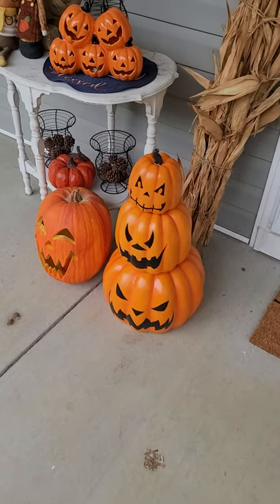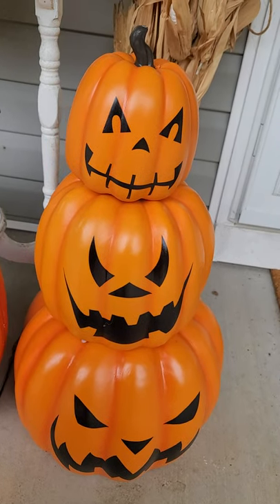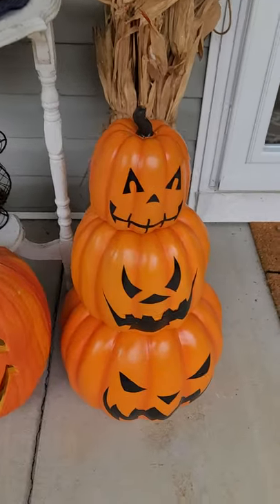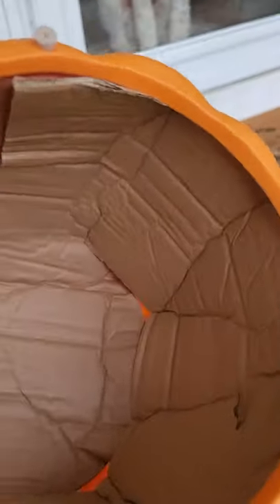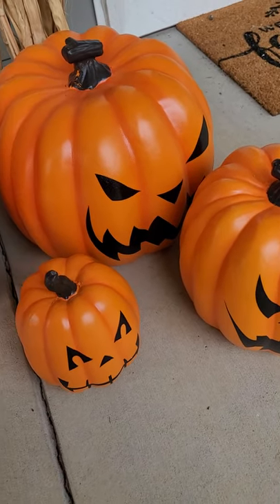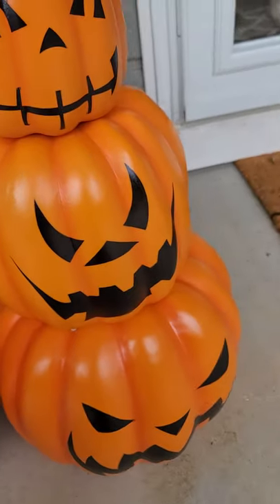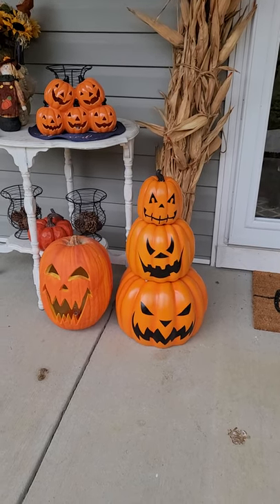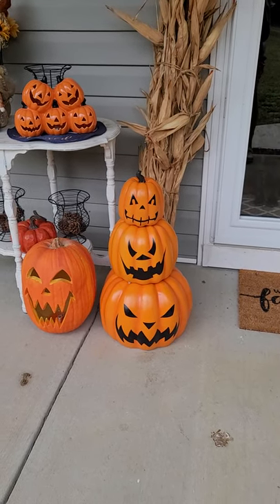stacked jack o lantern pumpkins